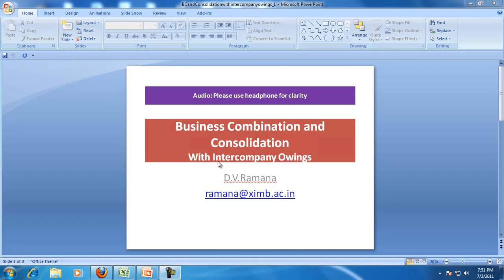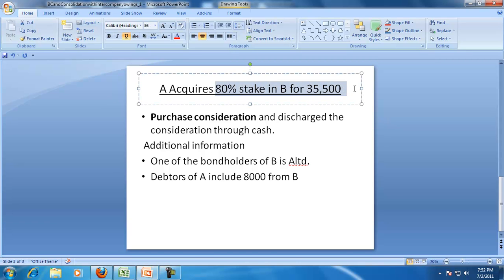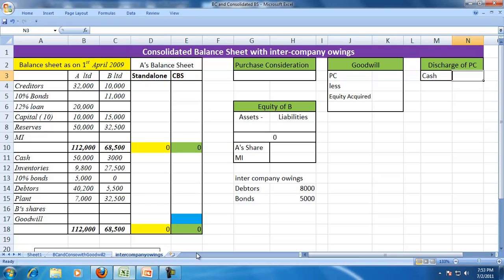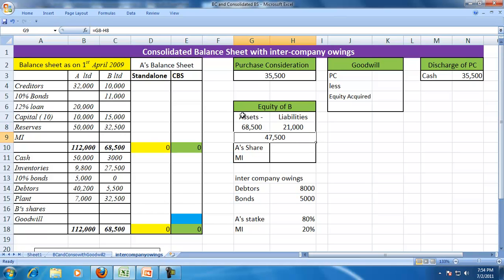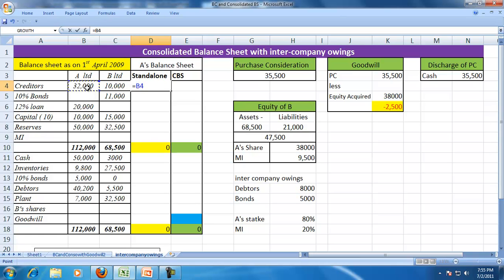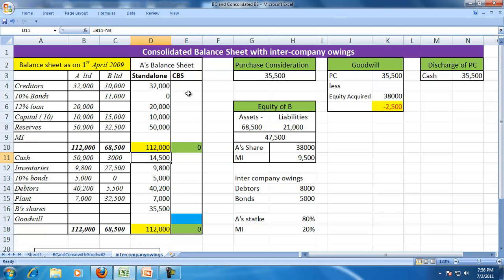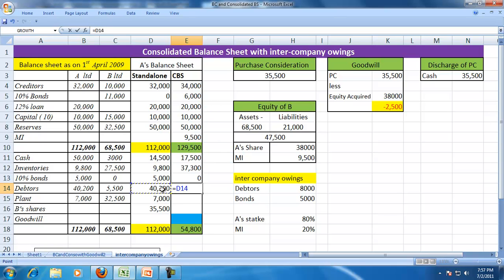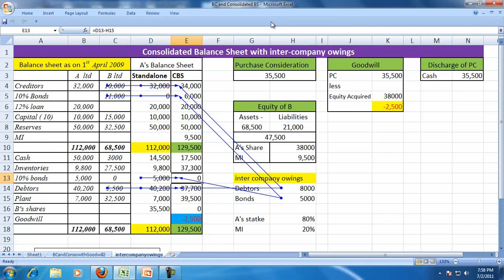BCandCBS_intercompanyowings.mp4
Consolidated balance sheet when there are intercompany owings.
According to the IAS-27, the inter-company owings should be eleminated while preparing the consolidated balance sheet.